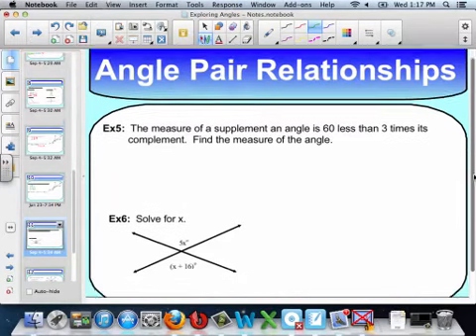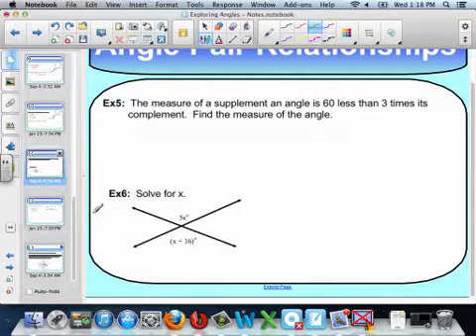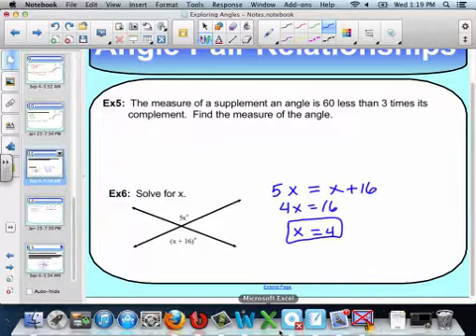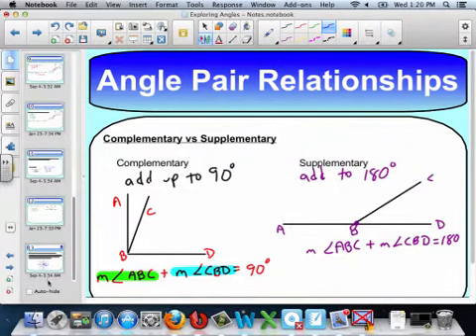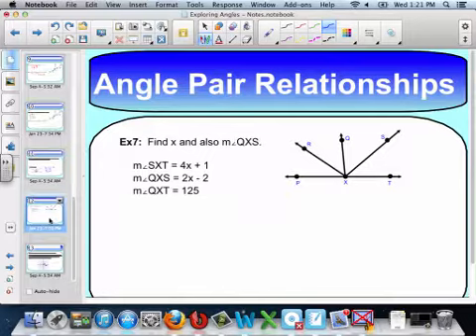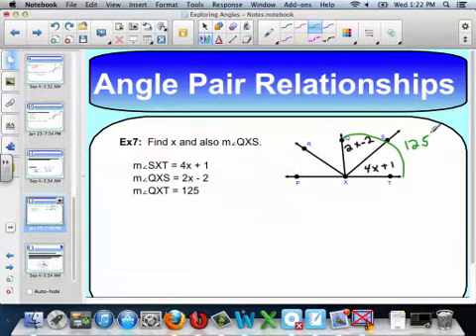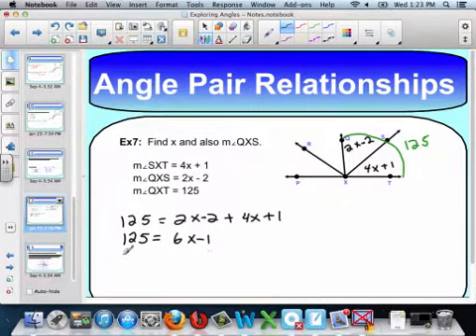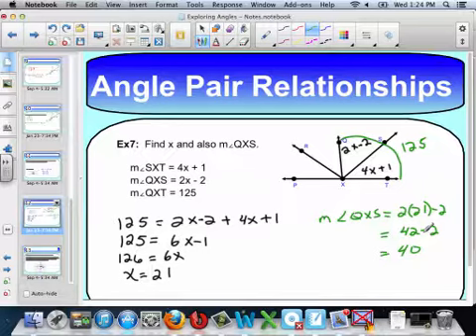Angle Pair Relationships Examples Part 2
Examples of solving geometric figures based on angle pair relationships.